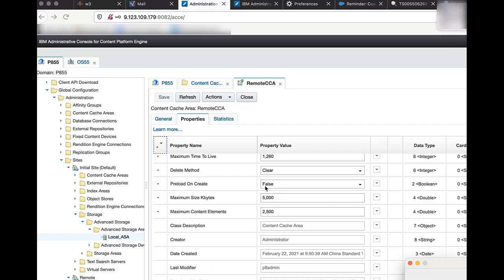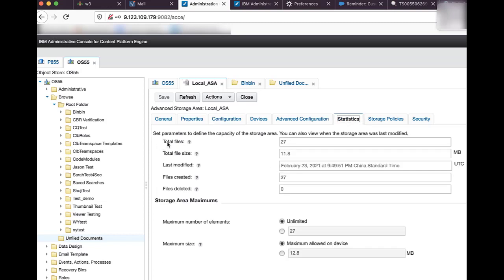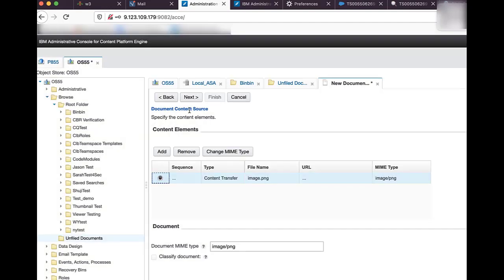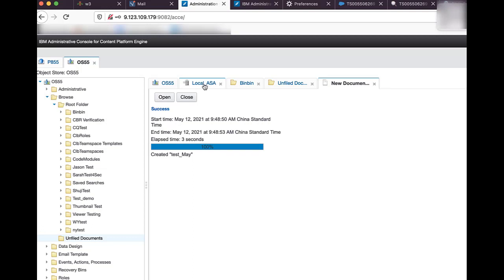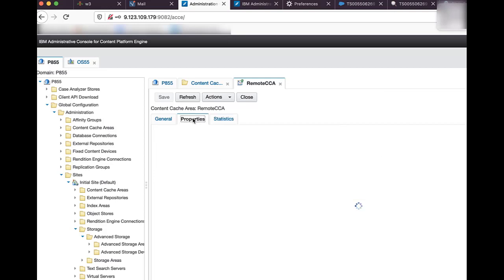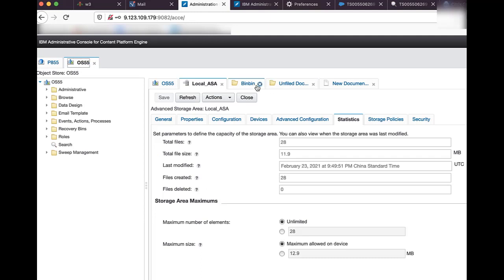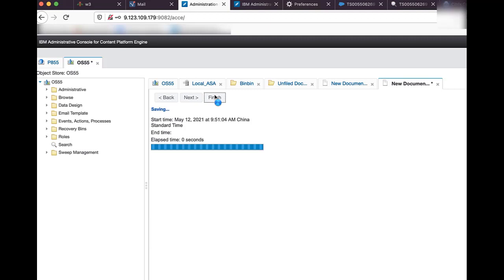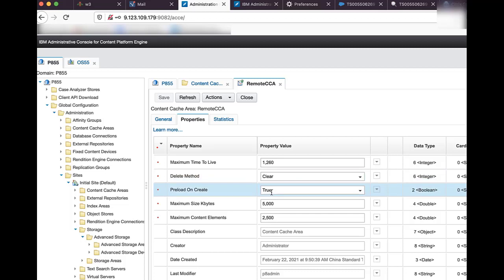How to use the Preload on Create option in Content Cache of Filenet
This video explains the details of how to create, how to use and what’s the advantage of the Preload on Create option in Content Cache of Filenet.